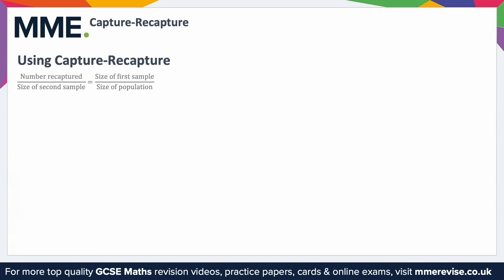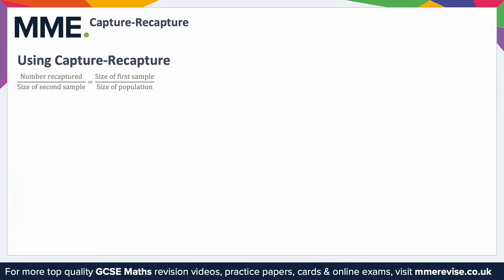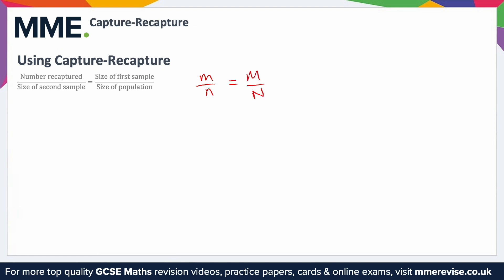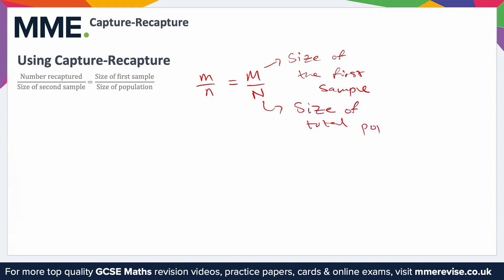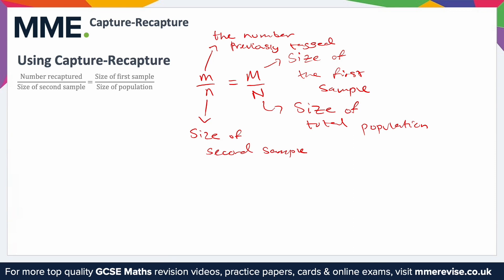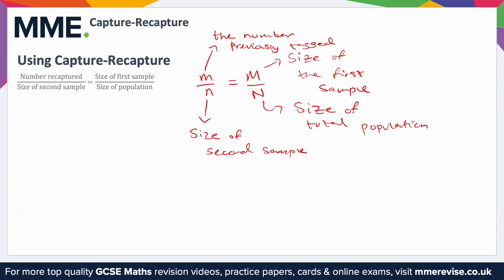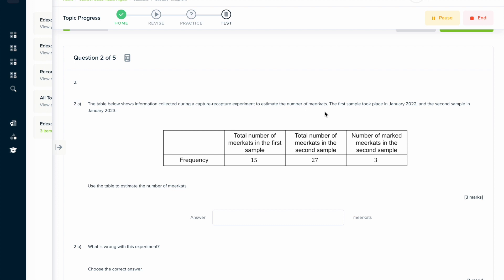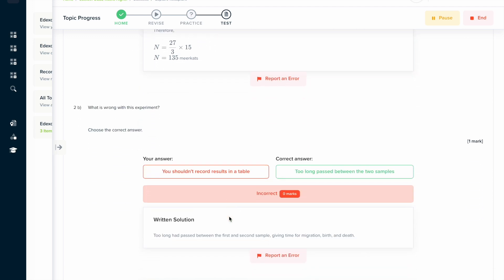Statistics - Capture Recapture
This is the MME video on Statistics - Capture Recapture

TIMESTAMPS
0:00 Intro
0:05 Using Capture-Recapture
3:36 Assumptions
4:58 Outro